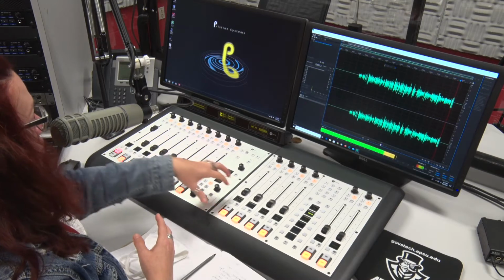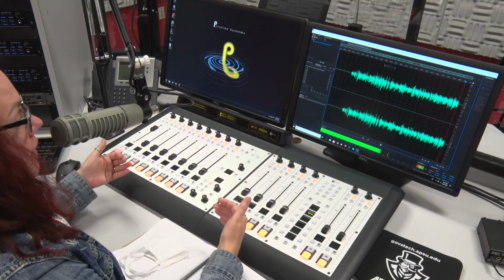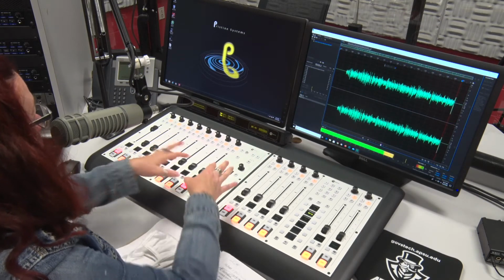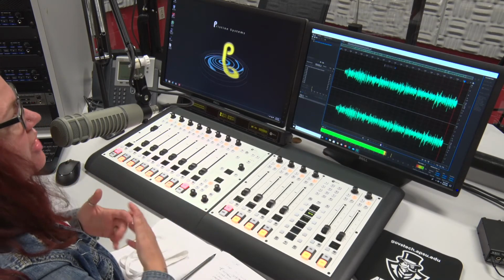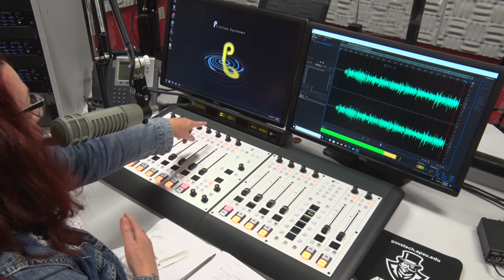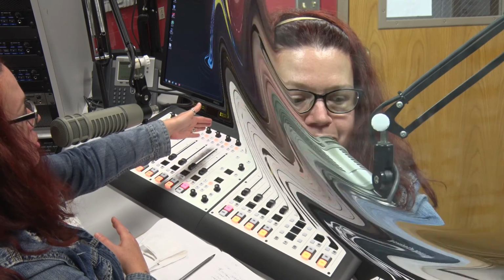Audio Instructional Video - Audio Board Setup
In this tutorial, students will learn how to properly set up their audio boards through step-by-step instructions. This is the first in a series of three instructional videos with Micca Terrell, APSU Instructor.